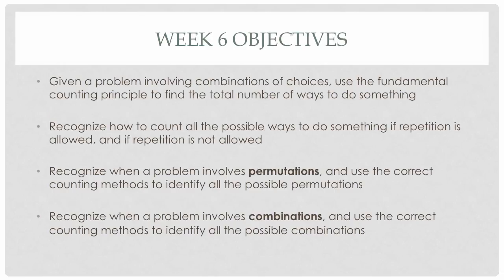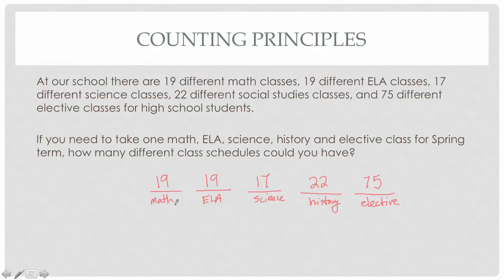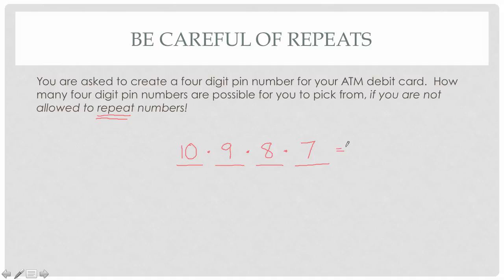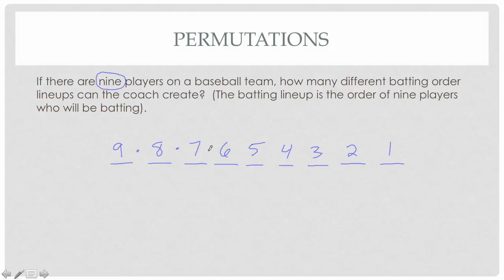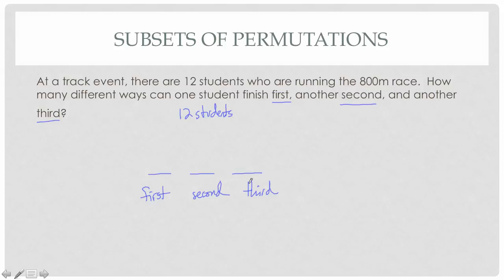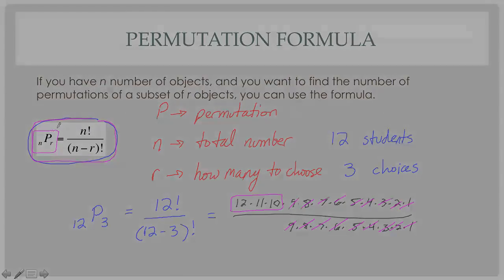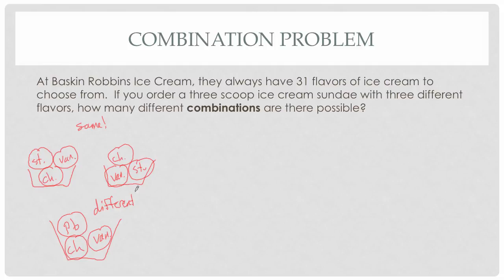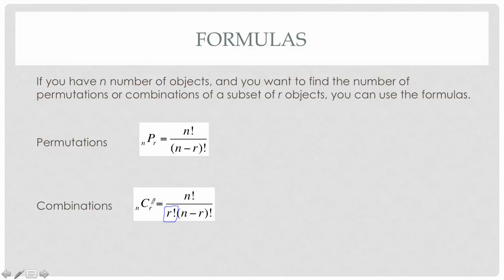Algebra IIB Week 6 Video Lesson